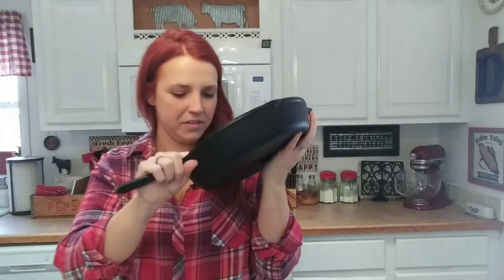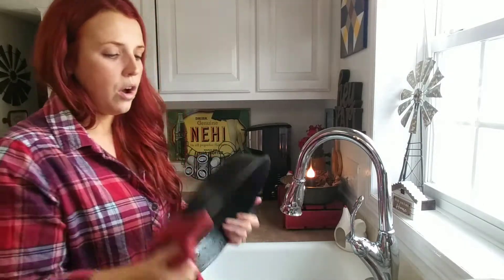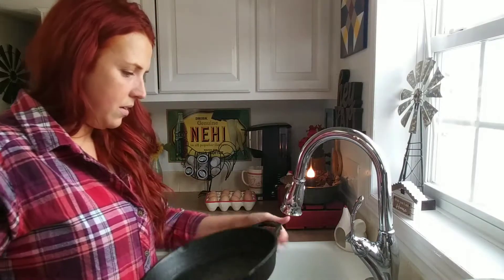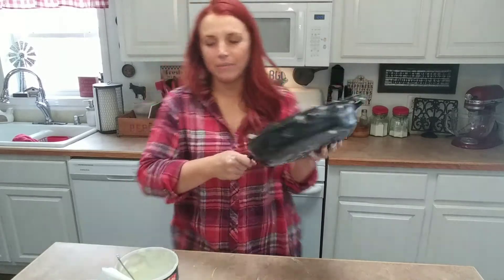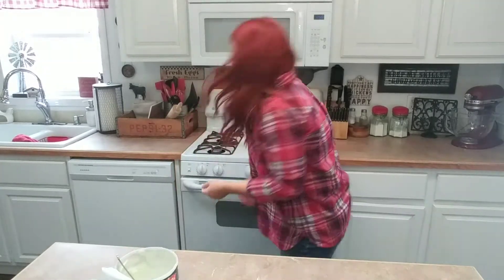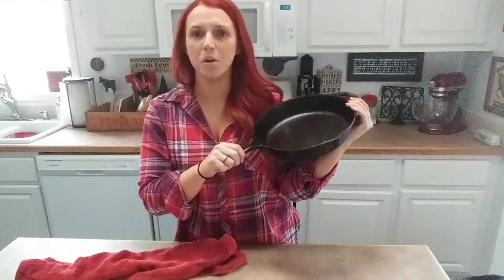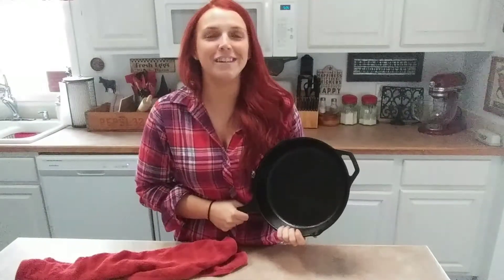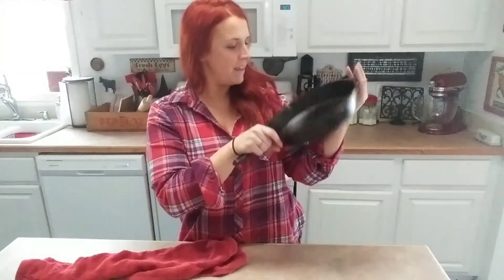How To Season a Cast Iron Skillet // Homestead How To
It can happen to any of us... A cast iron catastrophe. What do you do when your favorite cast iron skillet loses its seasoning? Or maybe you have an old piece that needs a lot of TLC. The good news is it's an incredibly easy fix! Today I show you how to re-season cast iron, as well as talk about basic cast iron cookware care. Make sure you put something down in your oven to catch the grease... ask me how I know! Join in on the fun and bring your cast iron cookware back to life.

At Thankful Roots we talk about living homemade, homegrown, homestead. A new post every: Monday for gardening, Wednesday for chickens, and Friday for fixin's, where we prepare some good food. Come grow with us! 🌱